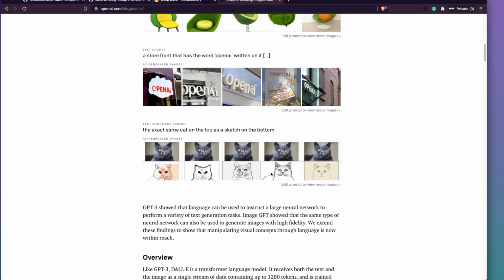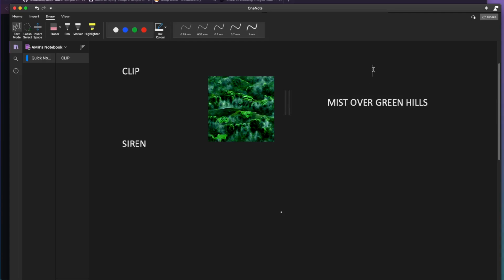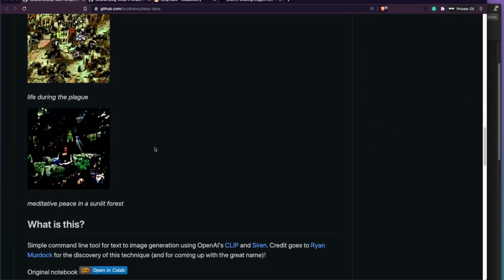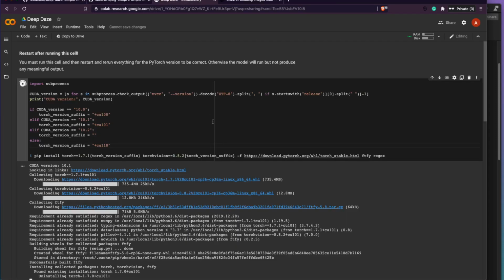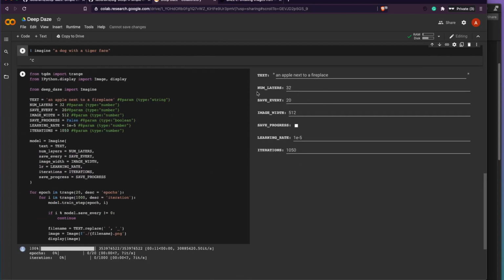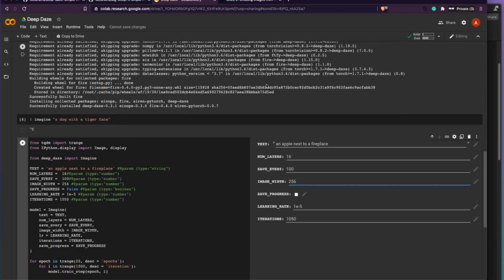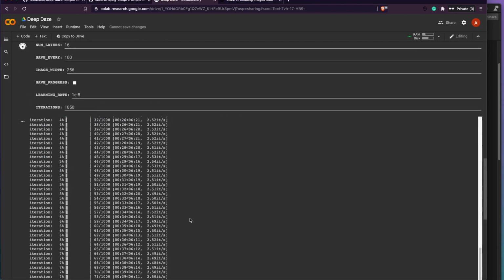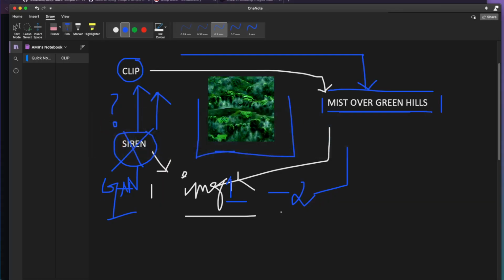OpenAI's DALL-E Alternatives with Colab Code - Deep Daze & Big Sleep | GPT-3 for Images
In this Programming Tutorial, We'll learn about some open source alternatives of Open AI's DALL-E (which generates new images from Text). Deep Daze and Big Sleep are two such Neural Networks by Phil Wang With a similar concept both these Neural Networks generate images (Abstract & Realistic) from the Natural Language Text that's given as prompt!
Zero-Shot Image Classification with Open AI's CLIP Model - GPT-3 for Images